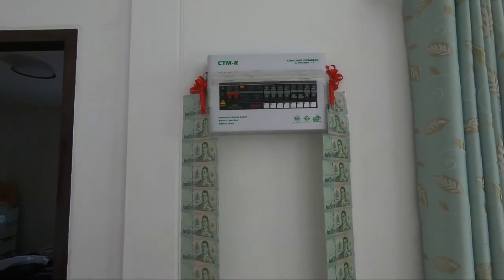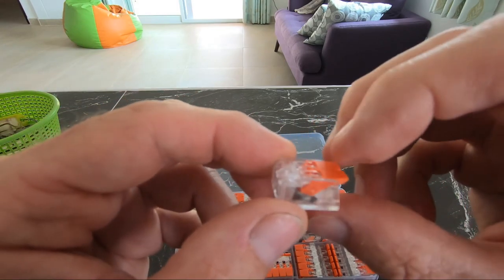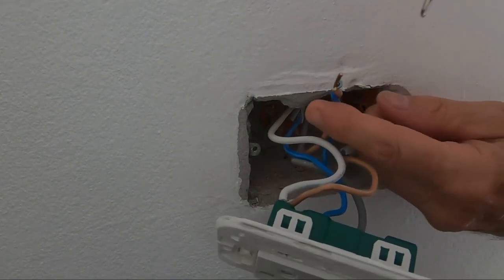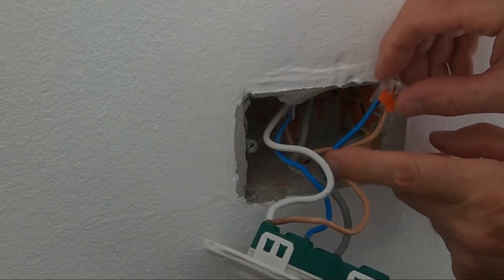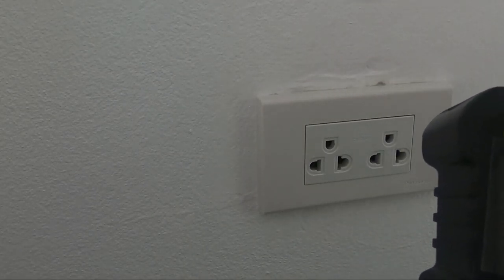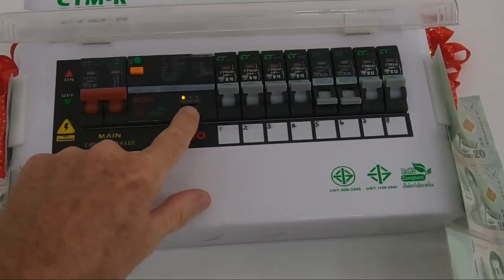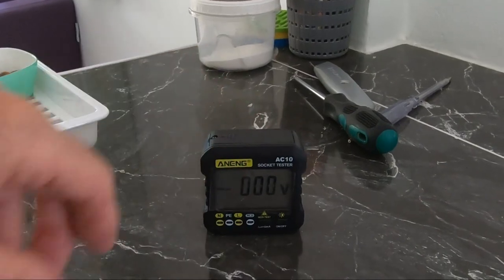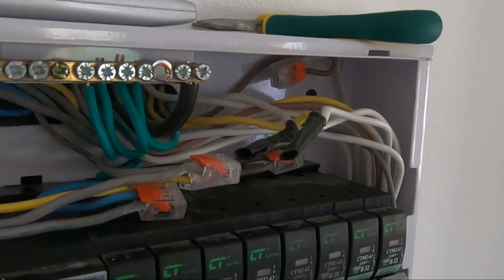New House Build part 81 - Electrics AGAIN. Tidying and testing.